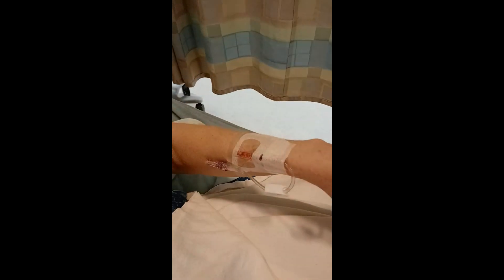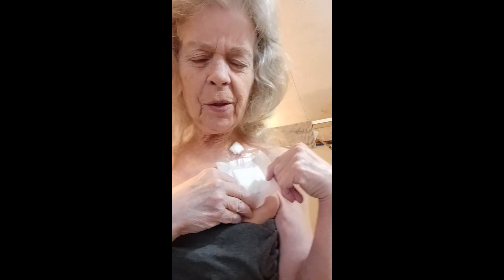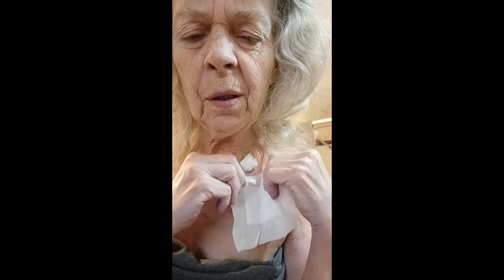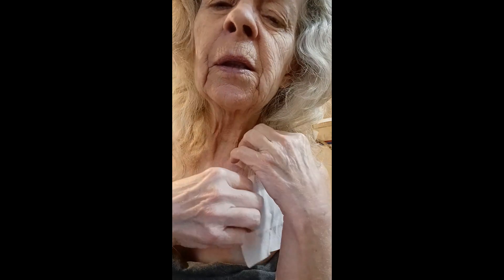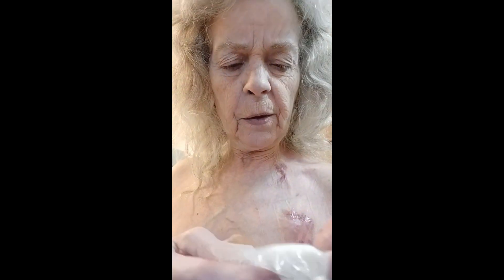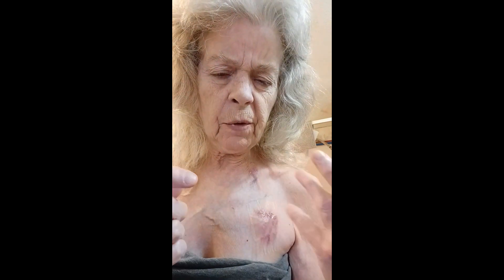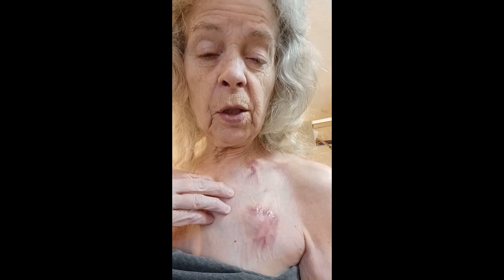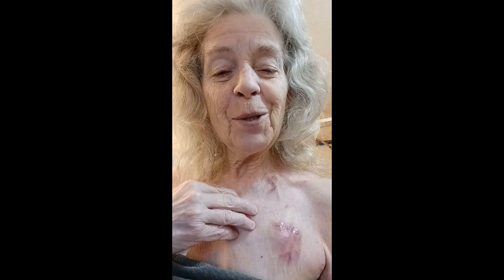1ST TREATMENT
This is my journey with breast cancer. I decided to do running video because I really didn't know what to expect. The Drs and nurses will give you a bunch of information, but everyone is different. So far it hasn't been too bad but I know as the treatments progress things will get worse. After all, they are bringing me to the brink of death and bringing me back. My trust is in my Lord Jesus Christ who will heal thru the experienced hands of the Drs I'm seeing. My attitude is positive, I've got a lot to do before I move on!